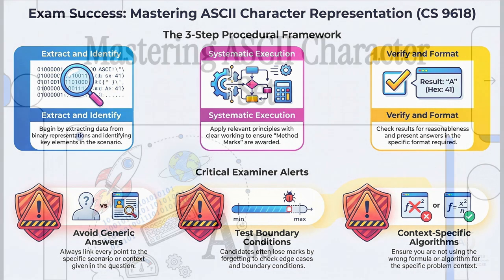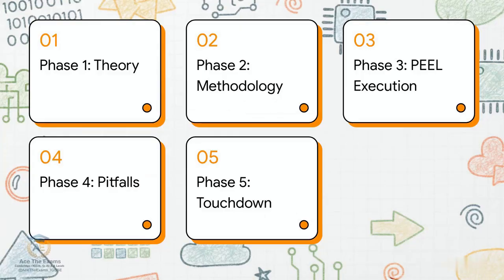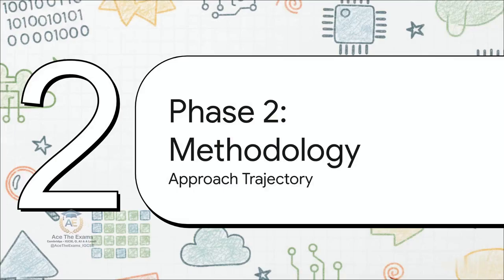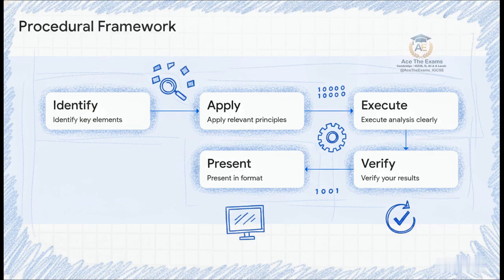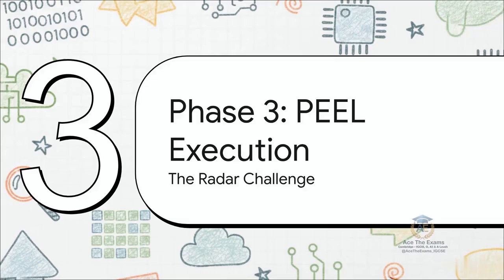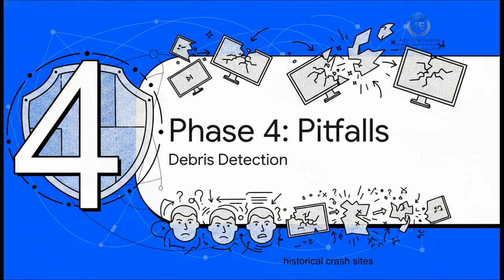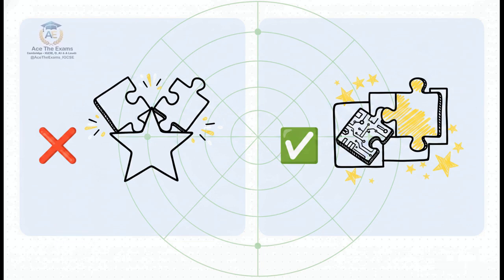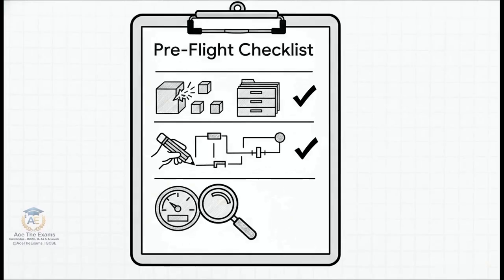A* Exam Guide: Character Data Re... | Cambridge AS and A Level Computer Science 9618 | Ace The Exams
Topic: Character Data Representation ASCII Character Set Computer Science 9618 AS and A Level